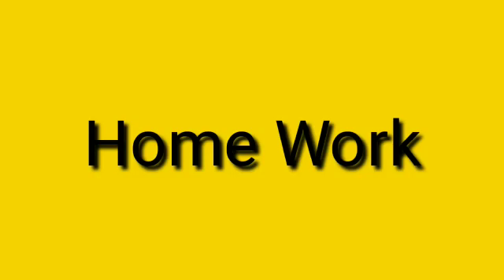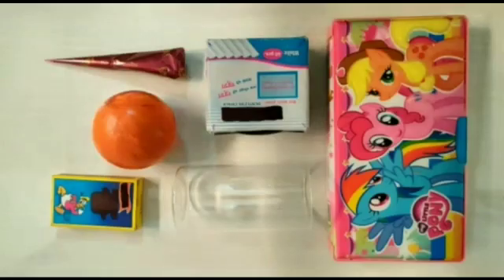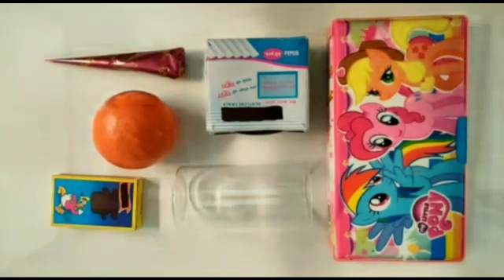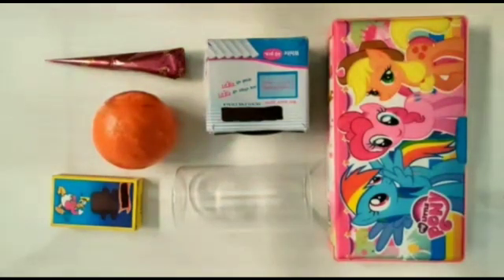Identify the shapes of different objects in English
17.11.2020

Maths World
Chapter : 5
Shapes

Identify the shapes of different objects.